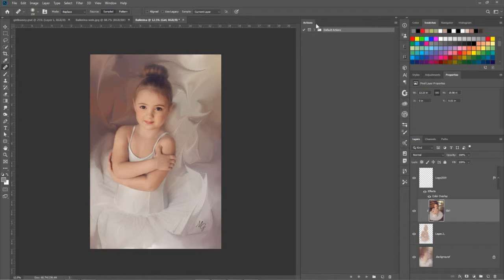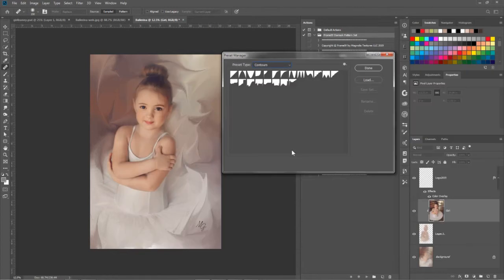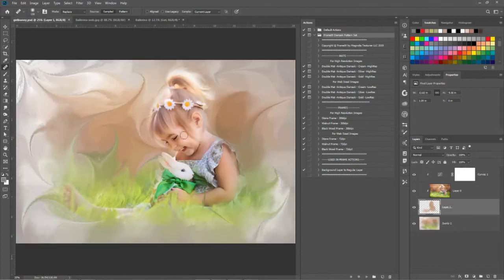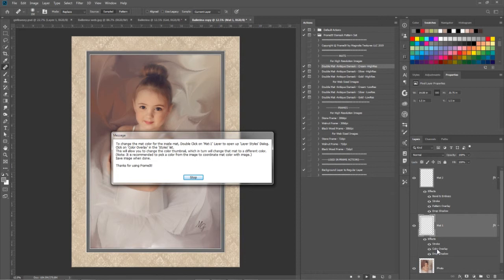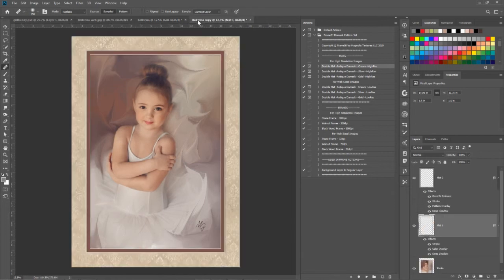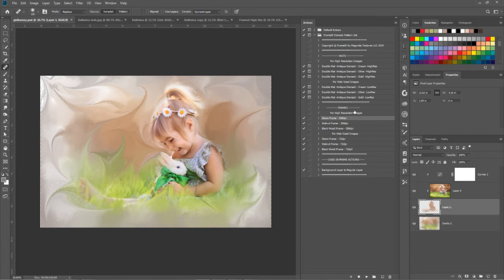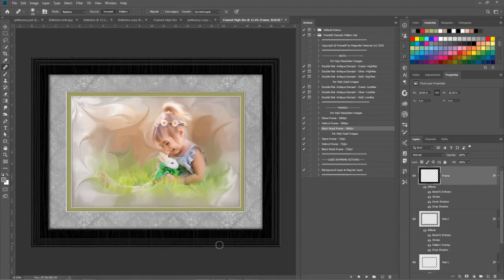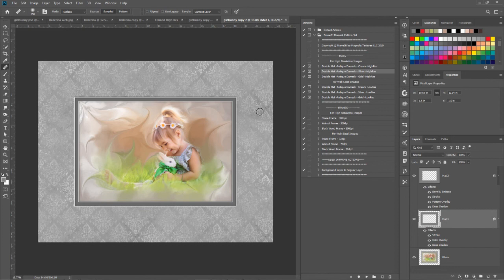Frame IT! Damask Action Set by Magnolia Textures LLC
Instruction video on how to load the FrameIT Damask Action Set from Magnolia Textures LLC